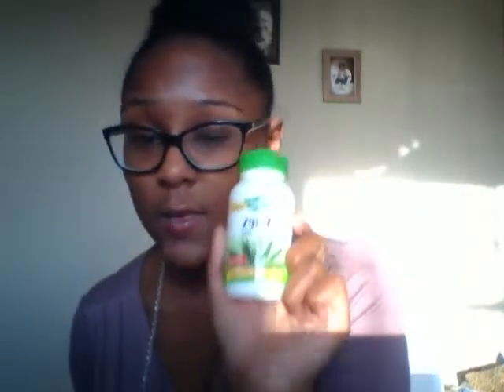Diva Cup Review/Menstrual Cups